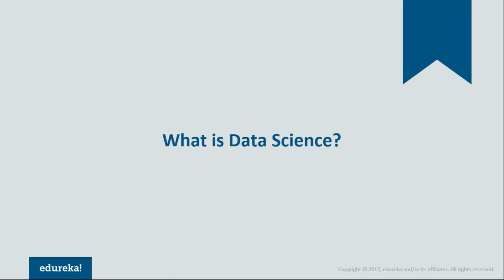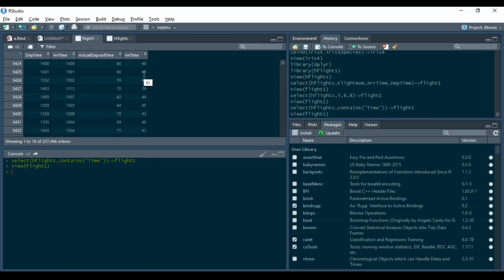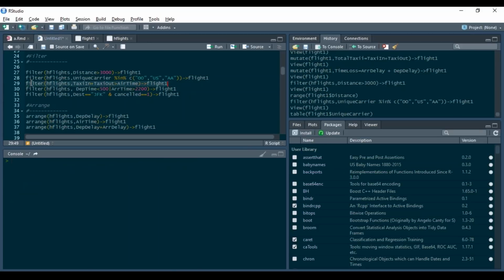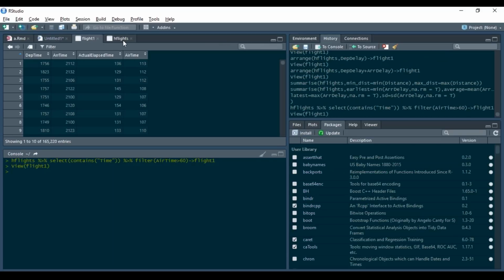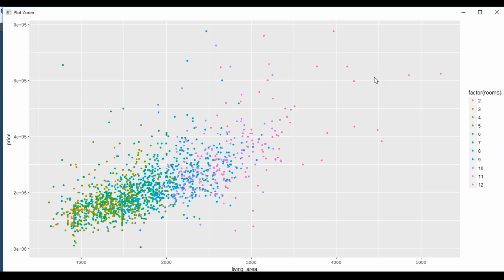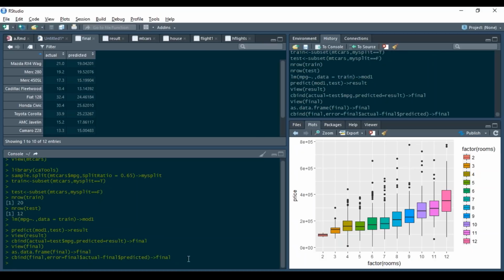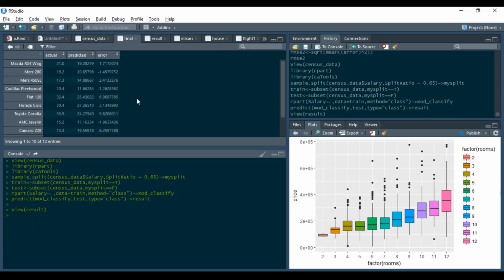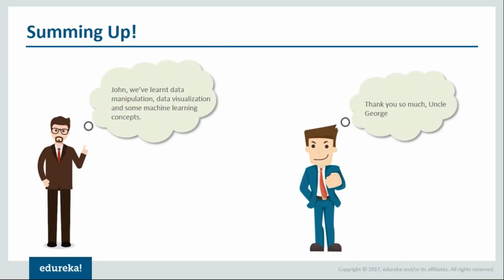Data Science with R | Data Science for Beginners | Introduction to Data Science | Edureka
This "Data Science with R" video by Edureka will help you to understand different Data Science concepts from scratch. The video starts with giving a brief introduction to data science followed by different case Studies.
This tutorial will comprise of these topics:

1)What is Data Science
2)Data Manipulation, followed by a case study on Data Manipulation
3)Data Visualization, followed by a case study on Data Visualization
4)Machine Learning, followed by a case study on Machine Learning

1. There will be 30 hours of instructor-led interactive online classes, 40 hours of assignments and 20 hours of project
2. We have a 24x7 One-on-One LIVE Technical Support to help you with any problems you might face or any clarifications you may require during the course.
3. You will get Lifetime Access to the recordings in the LMS.
4. At the end of the training you will have to complete the project based on which we will provide you a Verifiable Certificate!

1. Gain insight into the 'Roles' played by a Data Scientist
2. Analyse Big Data using R, Hadoop and Machine Learning
3. Understand the Data Analysis Life Cycle
4. Work with different data formats like XML, CSV and SAS, SPSS, etc.
5. Learn tools and techniques for data transformation
6. Understand Data Mining techniques and their implementation
7. Analyse data using machine learning algorithms in R
8. Work with Hadoop Mappers and Reducers to analyze data
9. Implement various Machine Learning Algorithms in Apache Mahout
10. Gain insight into data visualization and optimization techniques
11. Explore the parallel processing feature in R

1. Developers aspiring to be a 'Data Scientist'
2. Analytics Managers who are leading a team of analysts
3. SAS/SPSS Professionals looking to gain understanding in Big Data Analytics
4. Business Analysts who want to understand Machine Learning (ML) Techniques
5. Information Architects who want to gain expertise in Predictive Analytics
6. 'R' professionals who want to captivate and analyze Big Data
7. Hadoop Professionals who want to learn R and ML techniques
8. Analysts wanting to understand Data Science methodologies

Customer Reviews:

Gnana Sekhar Vangara, Technology Lead at WellsFargo.com, says, "Edureka Data science course provided me a very good mixture of theoretical and practical training. The training course helped me in all areas that I was previously unclear about, especially concepts like Machine learning and Mahout. The training was very informative and practical. LMS pre recorded sessions and assignmemts were very good as there is a lot of information in them that will help me in my job. The trainer was able to explain difficult to understand subjects in simple terms. Edureka is my teaching GURU now...Thanks EDUREKA and all the best. "